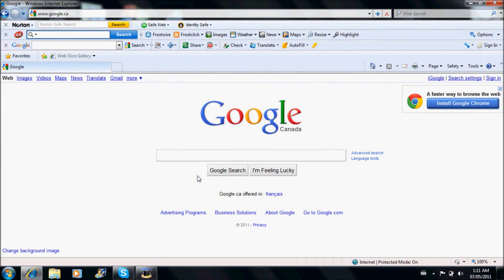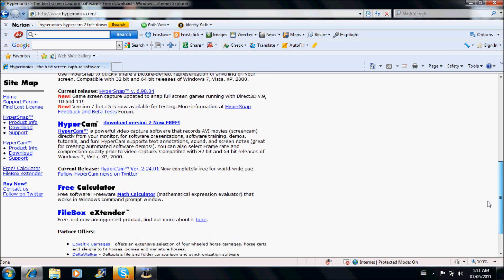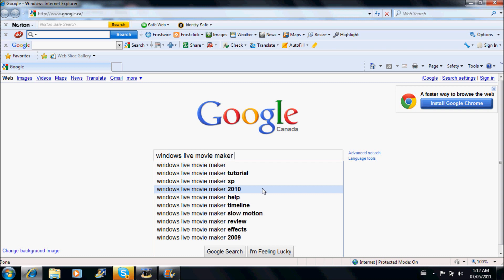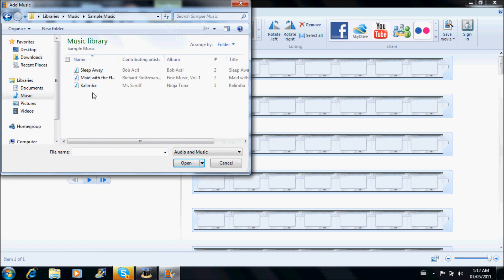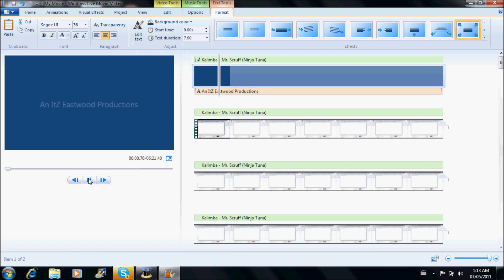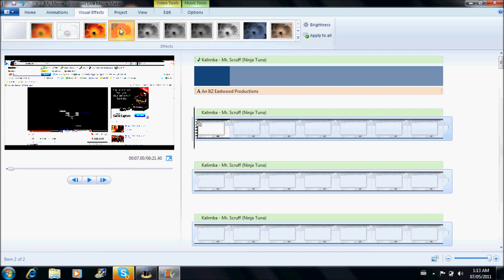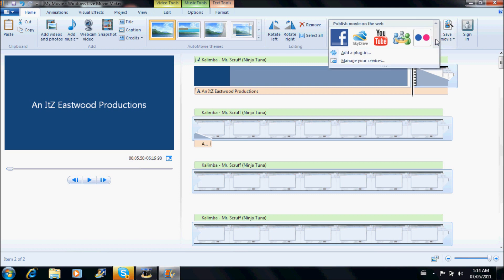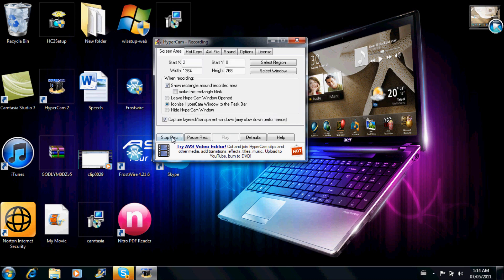how to record and edit screen with commentary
how to record in HD please enjoy and edit it after